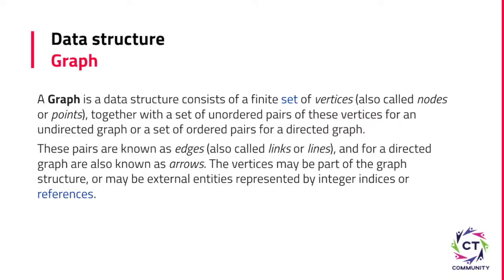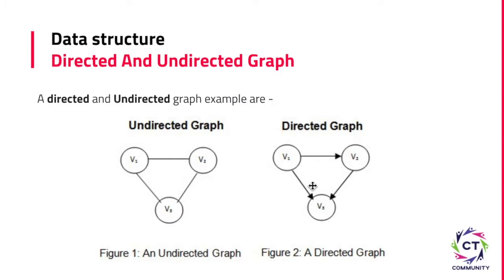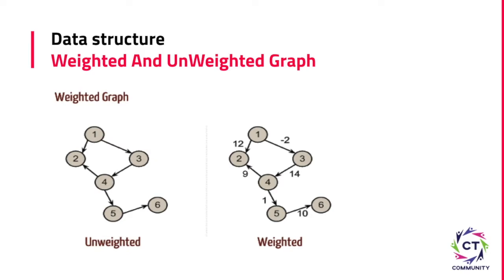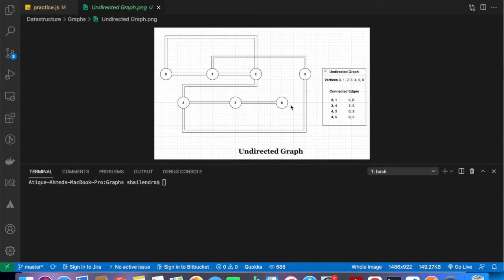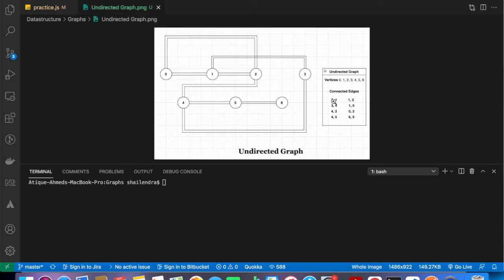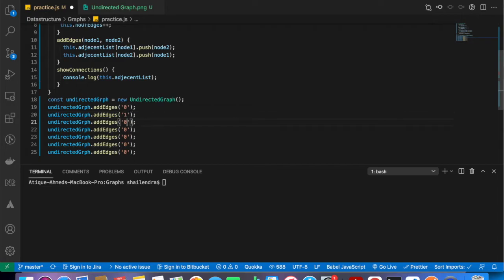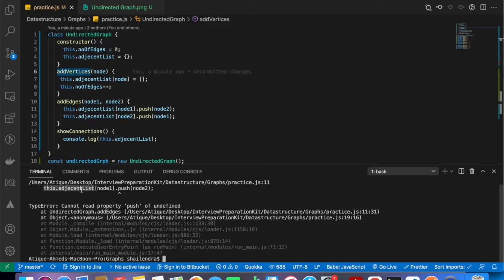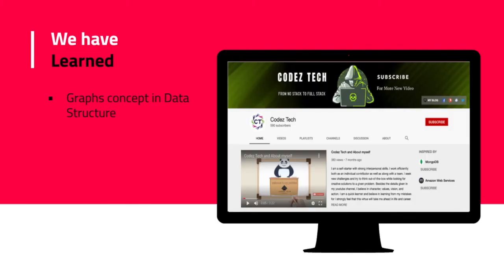Data Structures in Javascript - Part 11 | Graph in Datastructures | Introduction to Graph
Hey Guyz, This tutorial is all about to learn data structures and algorithms in Javascript. Below topics are covered here -

1. Graph in Datastructures
2. Introduction to Graph
3. Graph in Datastructures | Cyclic Graph
4. Graph in Datastructures | AsCyclic Graph
5. Graph in Datastructures | Directed Graph
6. Graph in Datastructures | Undirected Graph
7. Graph in Datastructures | Weighted Graph
8. Graph in Datastructures | Unweighted Graph
9. Graph concept in Datastructures
10. Introduction to Graph in Datastructures
11. Graph | Datastructures and algorithms
12. Graph in Datastructure | Javascript

ABOUT MYSELF AND MY YOUTUBE CHANNEL

I am a self-starter with strong interpersonal skills. I work efficiently both as an individual contributor as well as along with a team. I seek new challenges and try to think out-of-the-box while looking for creative solutions to a given problem.

This tutorial is all about to discuss data structures and algorithms in Javascript. Mostly we will be focus on Doubly Linkedlist concept.
So the course can be summarized into:

1. Graph in Datastructures
2. Introduction to Graph
3. Graph in Datastructures | Cyclic Graph
4. Graph in Datastructures | AsCyclic Graph
5. Graph in Datastructures | Directed Graph
6. Graph in Datastructures | Undirected Graph
7. Graph in Datastructures | Weighted Graph
8. Graph in Datastructures | Unweighted Graph
9. Graph concept in Datastructures
10. Introduction to Graph in Datastructures
11. Graph | Datastructures and algorithms
12. Graph in Datastructure | Javascript

FREE JOIN & HOSTING WEBSITE ( GITHUB ORGANIZATION LINK )

AWS EC2 MEAN STACK APPLICATION HOSTING TUTORIAL LINK

NODE JS TUTORIAL LINK AND PROJECT LINK

MONGO DB TUTORIAL LINK AND PROJECT LINK

MEAN STACK TUTORIAL LINK AND PROJECT LINK